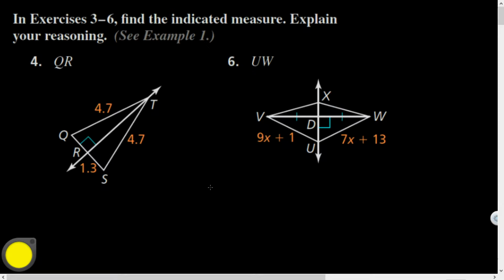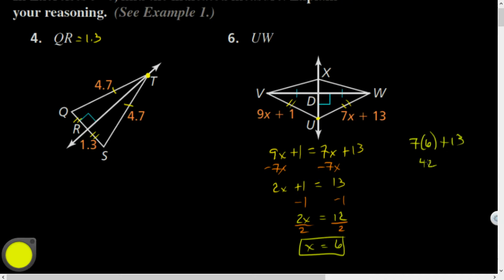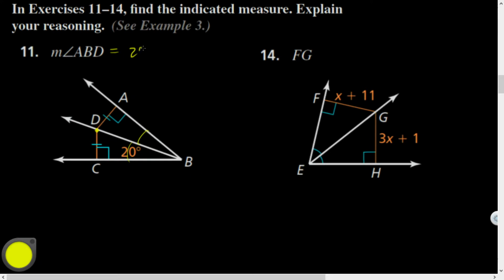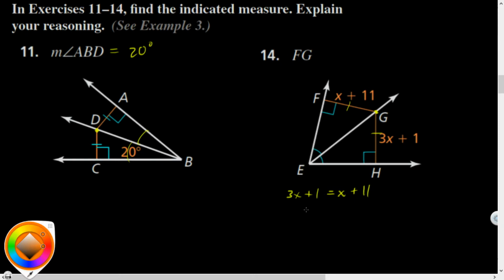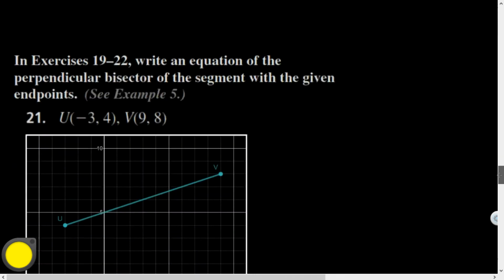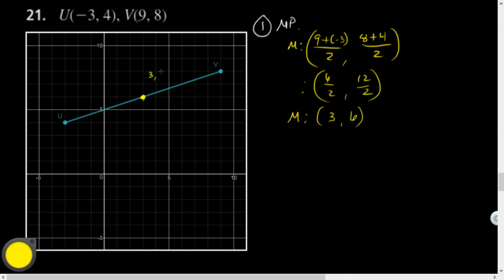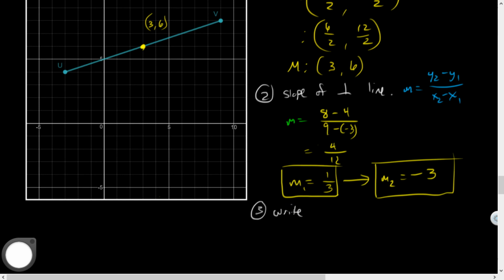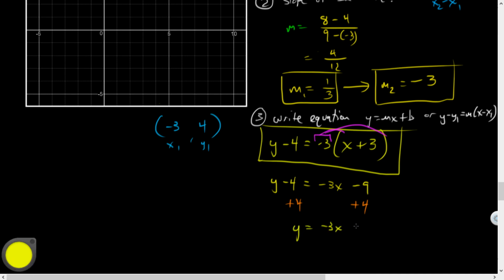Geo 06.01 HQ:306(4,6,9,11,14,21)